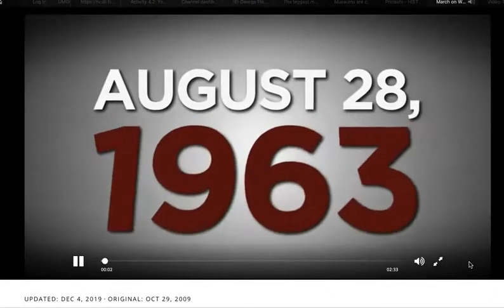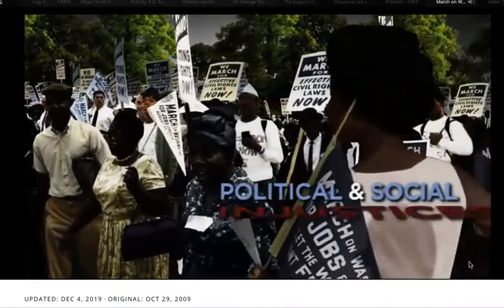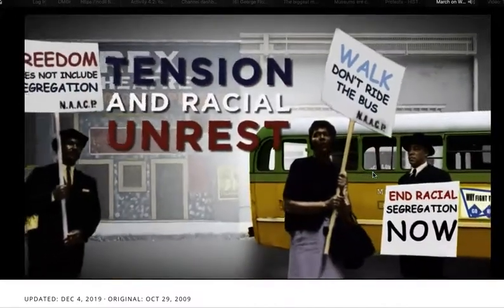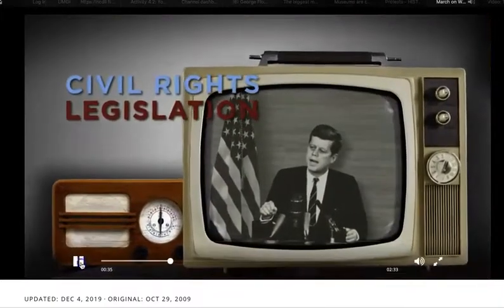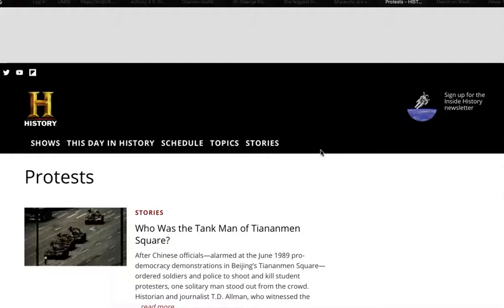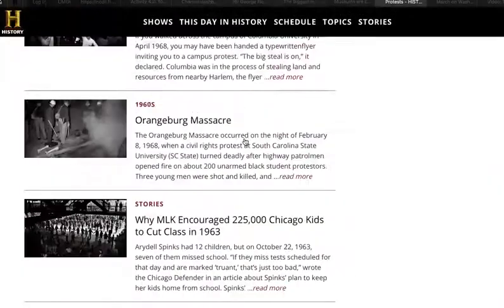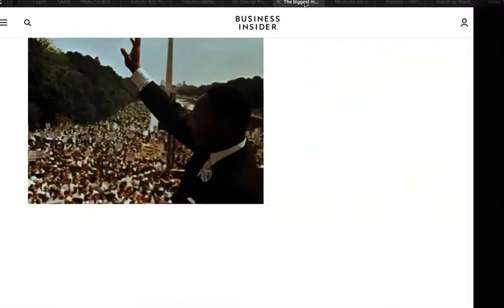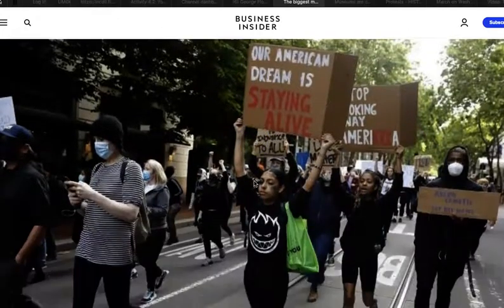American Literature II (American Protest)